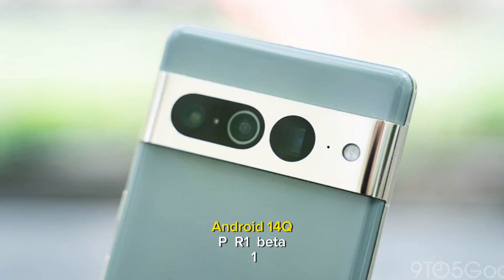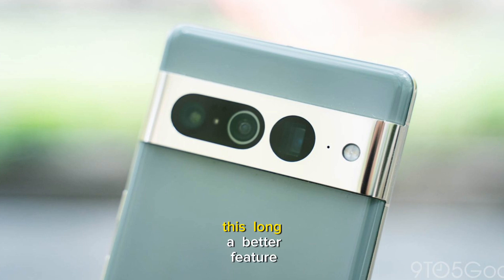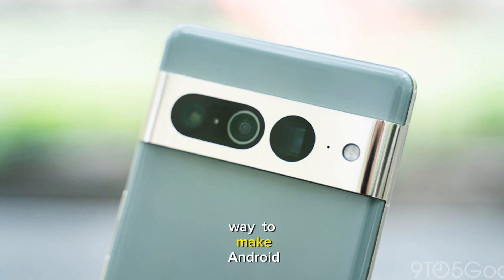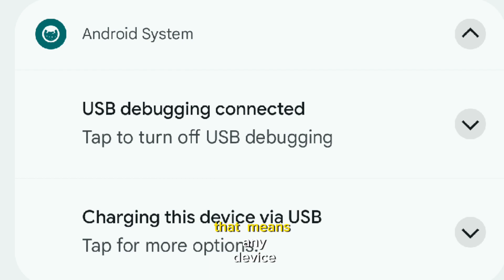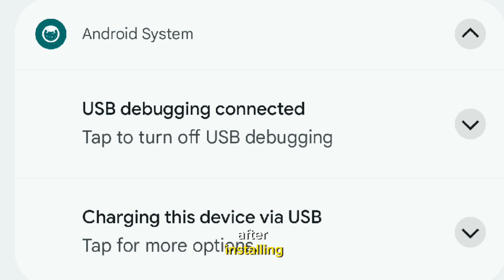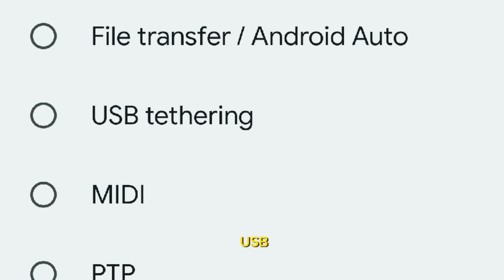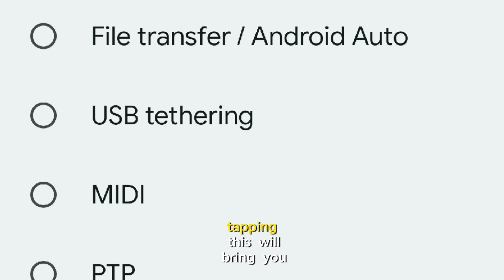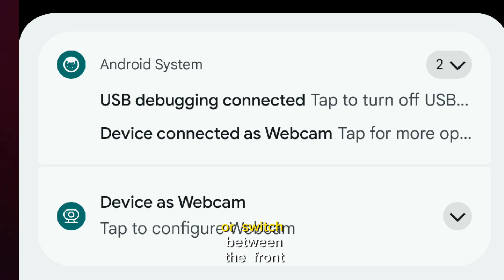Game-Changer Alert: Using My Pixel as a Webcam on Android 14 QPR1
Get ready to revolutionize your video setup! In this video, we unveil the ultimate tech hack: using my Pixel as a webcam on Android 14 QPR1. Say goodbye to traditional webcams and embrace this game-changing solution.

We dive deep into the step-by-step process, showing you how to transform your Pixel into a high-quality webcam. Whether you're a content creator, streamer, or someone looking to enhance their video calls, this innovation is for you.

Discover the benefits of using your Pixel as a webcam, from improved video quality to enhanced flexibility. We provide practical tips, settings, and troubleshooting advice to ensure a seamless experience.

Join us as we explore the possibilities and potential of this groundbreaking setup. Don't miss your chance to elevate your video content or online meetings with this Pixel webcam transformation.